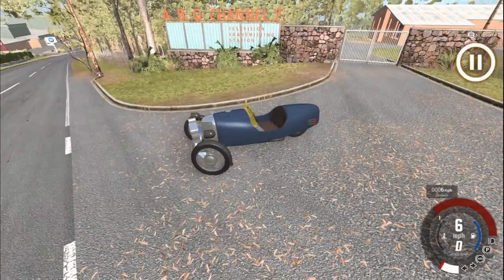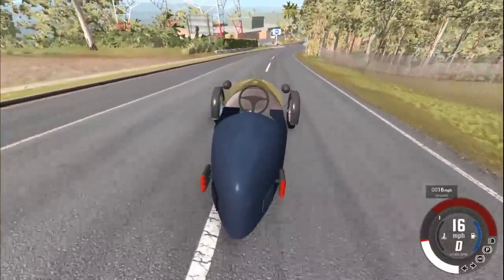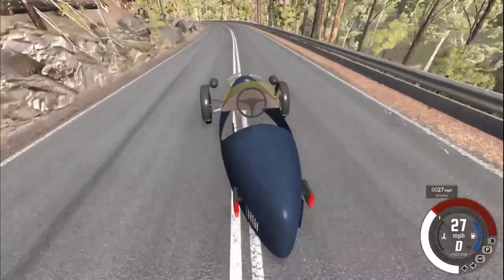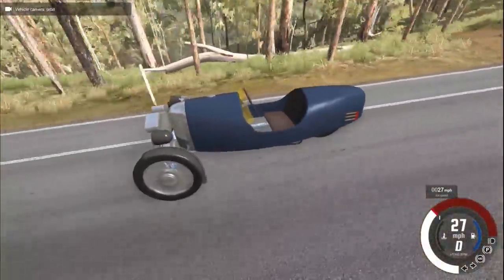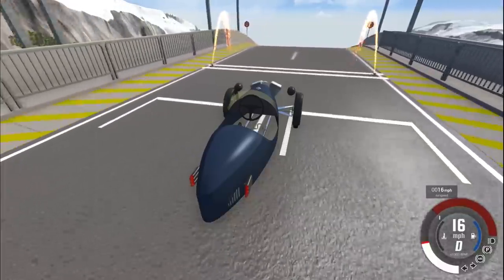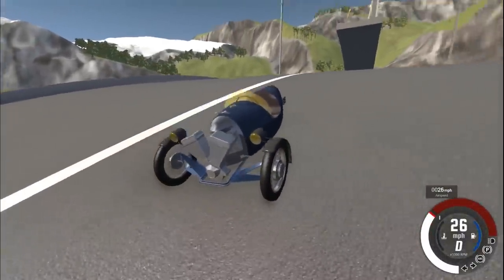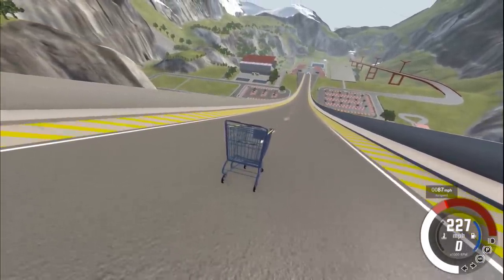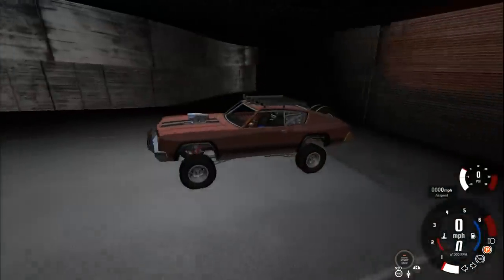I Tried To Jump The Moon In A Rocket-Powered Bus And This Happened... - BeamNG Drive Mods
I Tried To Jump The Moon In A Rocket-Powered Bus in BeamNG Drive. Welcome back to BeamNG! Today it's all about weird and wacky mods that have recently come out.